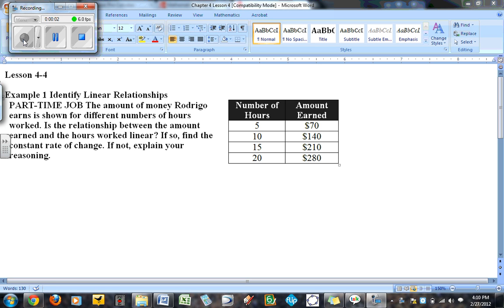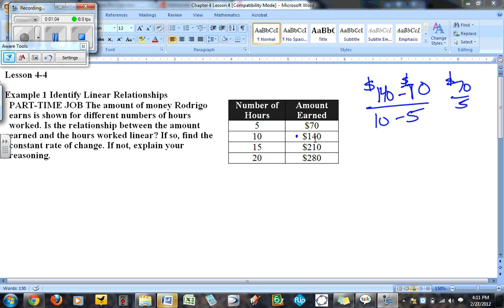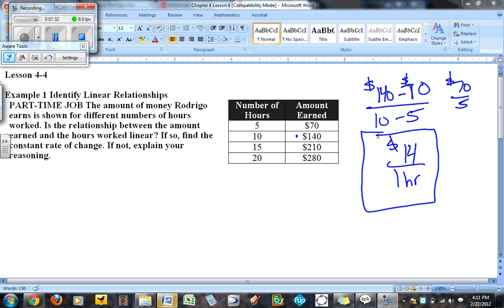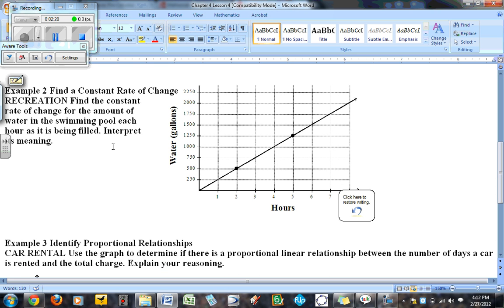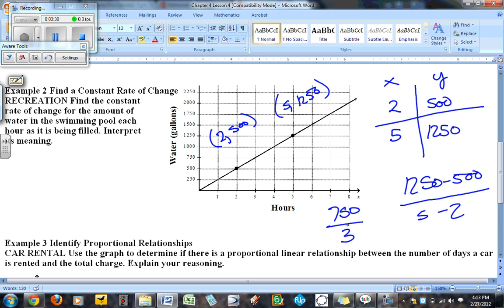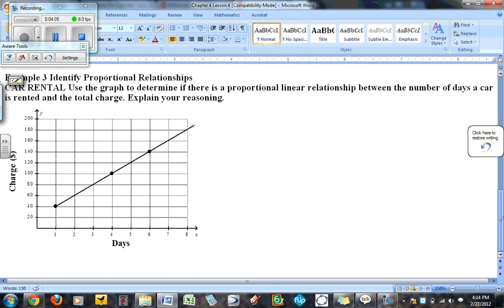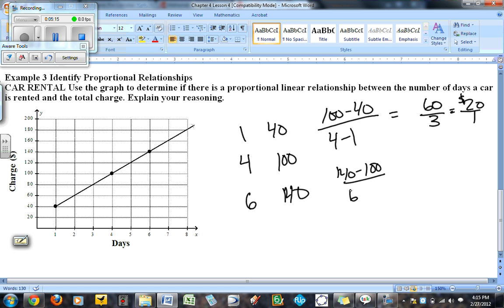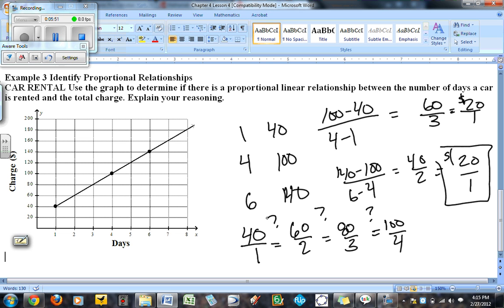4 4 Constant rate of change